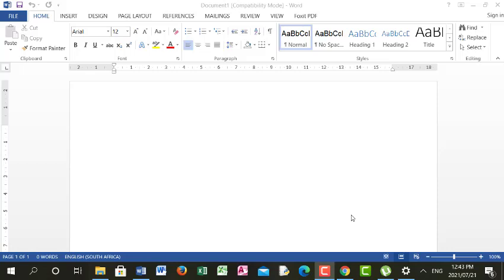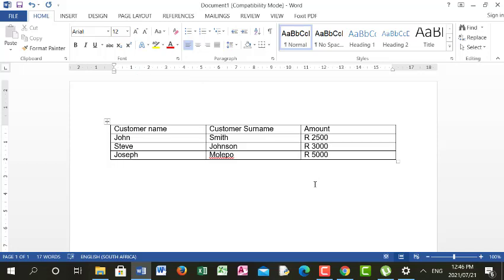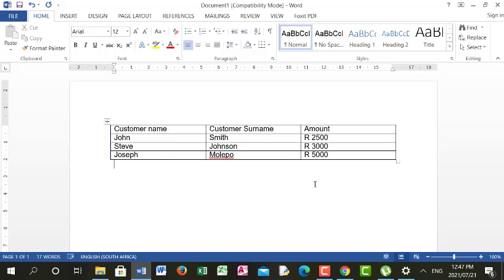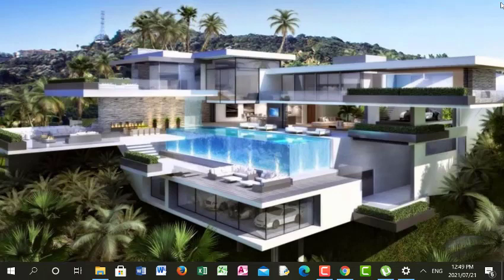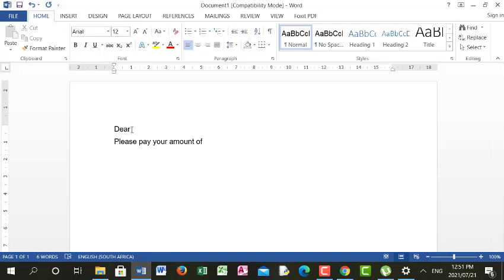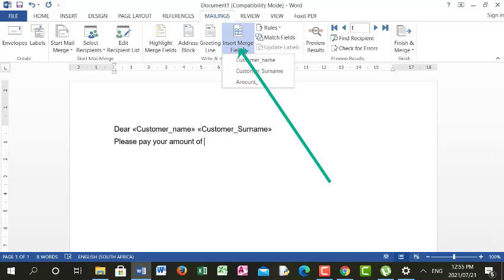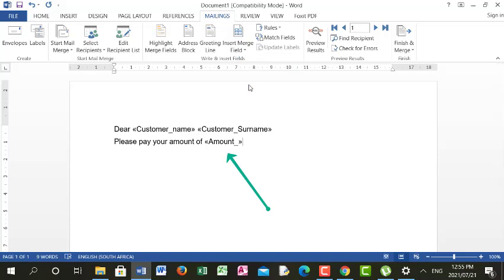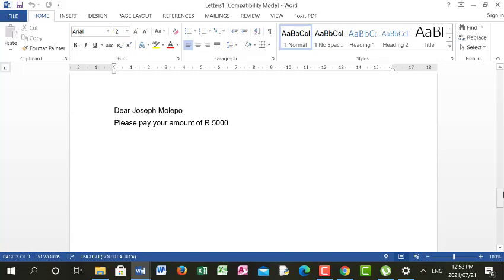MAIL MERGE - Microsoft Word 2013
Learn how to create One letter(Primary document) to be sent to people in your Data Source(Recipient List)